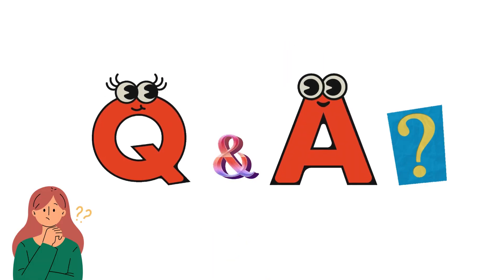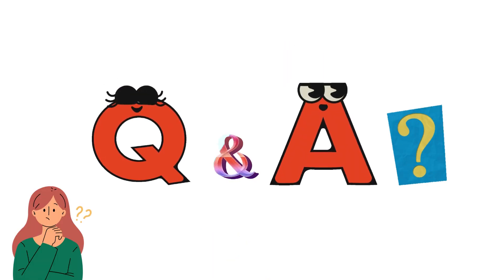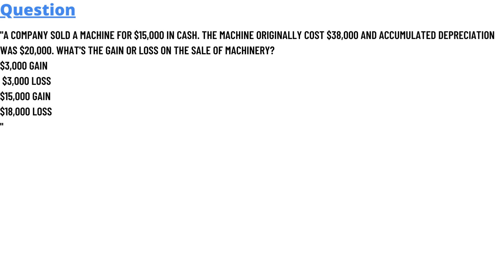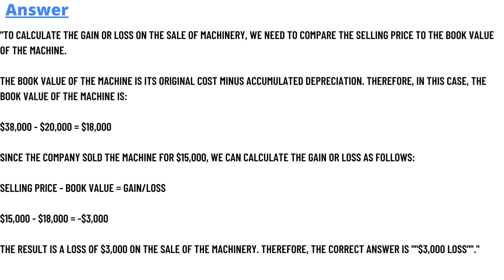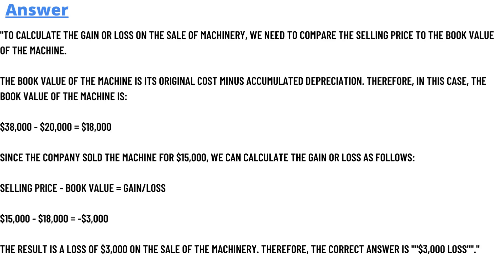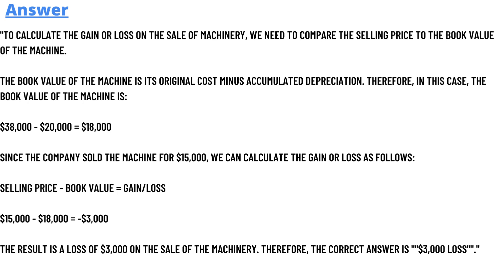A company sold a machine for $15,000 in cash. The machine originally cost $38,000 and accumulated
A company sold a machine for $15000 in cash. The machine originally cost $38000 and accumulated depreciation was $20000. What's the gain or loss on the sale of machinery?
$3,000 gain
 $3,000 loss
$15,000 gain
$18,000 loss